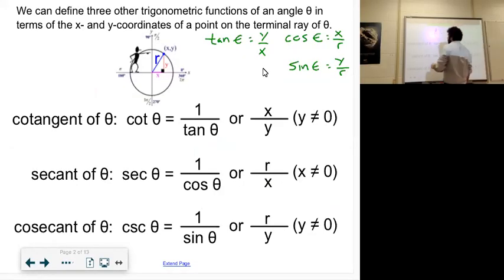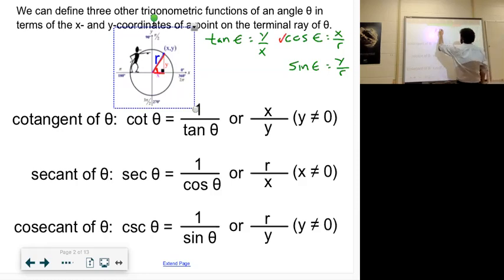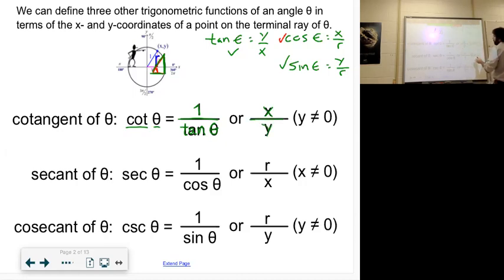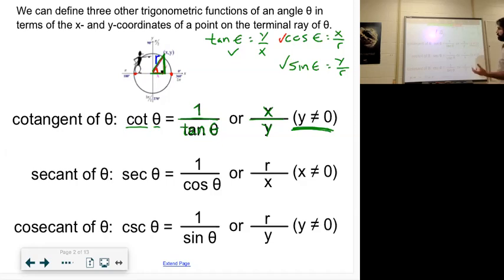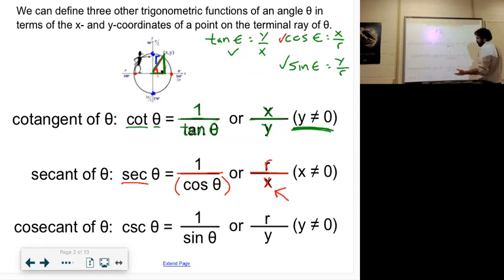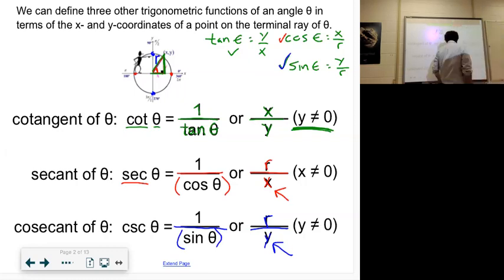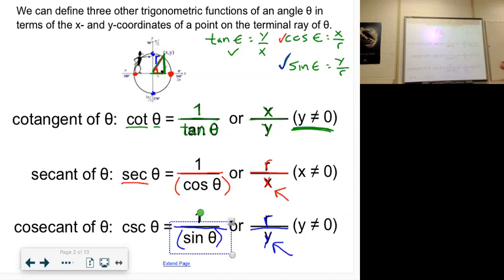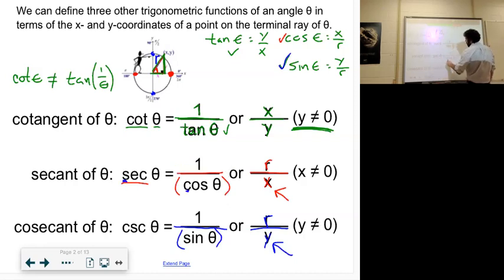7.5.1 - Reciprocal Functions